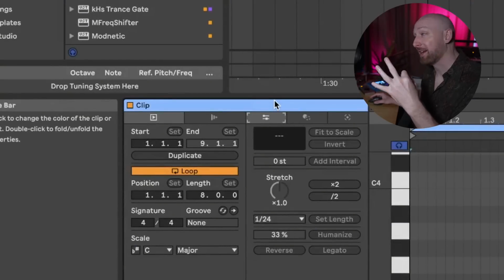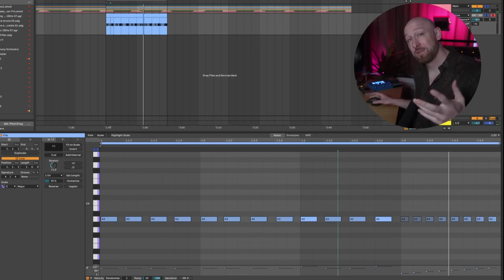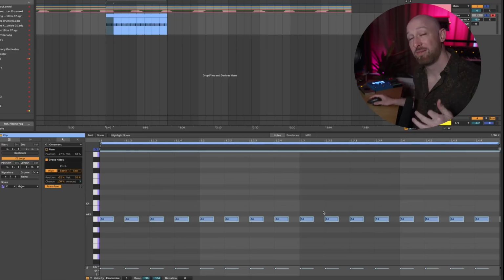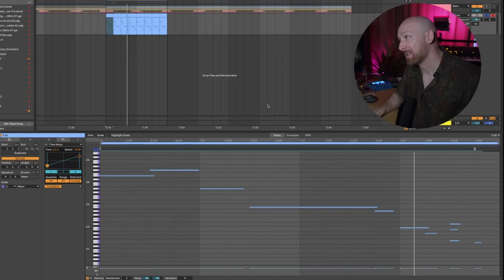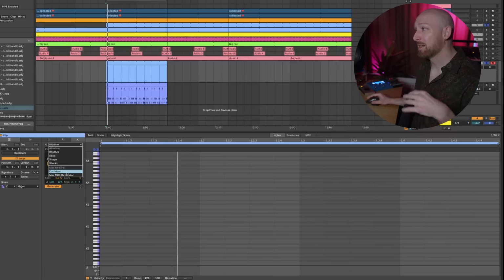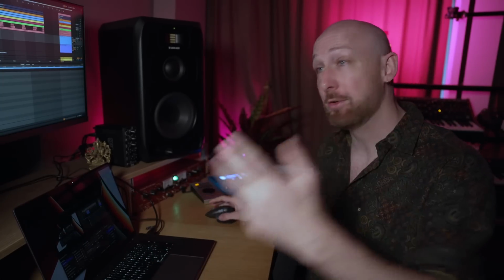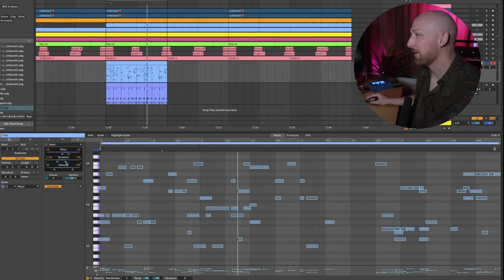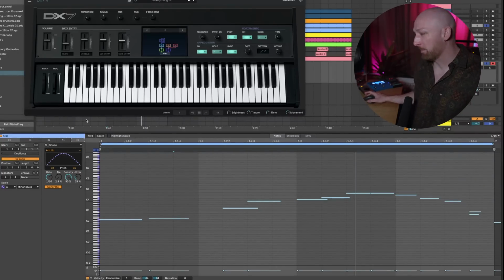Is Live 12 the future of MIDI?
Ableton Live 12 has new MIDI tools that are pretty awesome! Let's explore together what's possible.

Content:
0:00 Ableton Live 12 MIDI tools
1:03 Humanise your MIDI
3:17 Time warp is the GOAT
4:19 Transform your MIDI
6:04 Harmonic transformations
7:16 Techno acid riff generators
8:22 Rhythm generators
11:47 Stacks are chords FYI
13:35 Time warp everything
14:12 A sneeze of notes
16:43 What's my take?